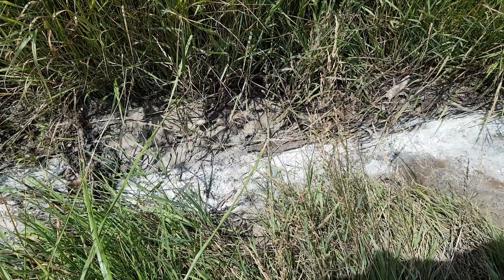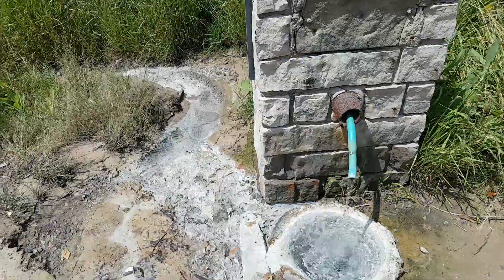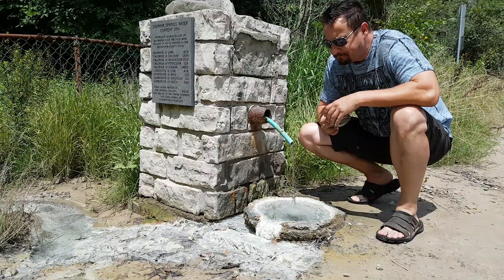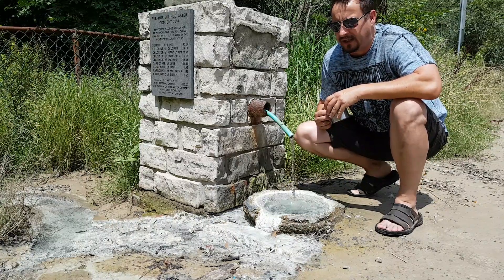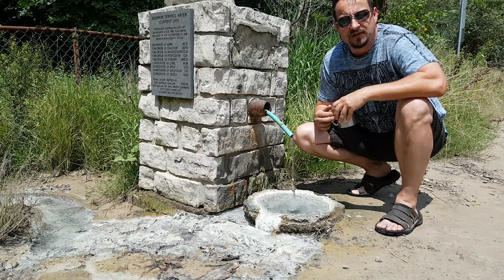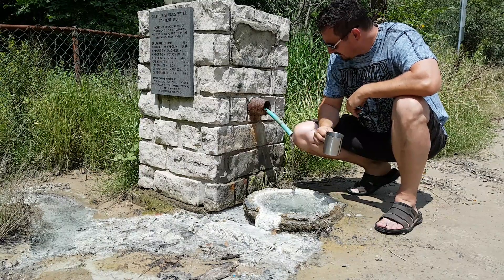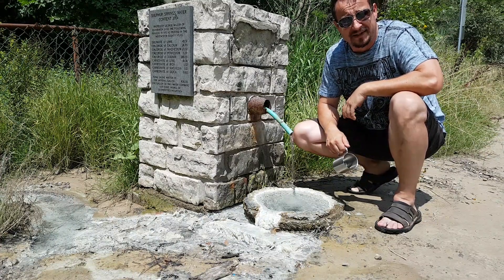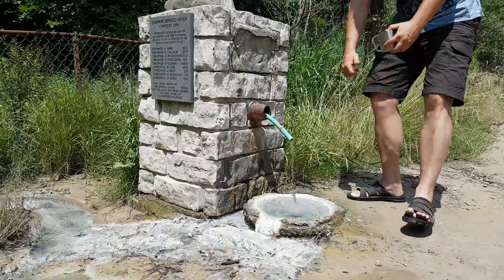Sulphur Springs Ancaster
Located near Sulphur Springs Road (on the opposite side), Ancaster , Canada ,  is the spring that fed the Sulphur Springs Hotel's mineral spa in the 1800's. The waters were considered to have curative properties and hence the Hotel was a popular summer destination. The Hotel closed in 1910 due to two fires. The first point of interest is the historical Sulphur Springs fountain. As you near Sulphur Springs Road you may notice a hint of sulphur in the air. The Sulphur Springs fountain is located on the opposite side of the road.
During the late 1800s, the Sulphur Springs Hotel with its mineral spa was a popular summertime destination. The sulphur waters were believed to have wondrous curative powers that attracted visitors from far and wide. The hotel closed in 1910 after two severe fires. The existing house “Deerspring”, was built on the ruins and is now privately owned.